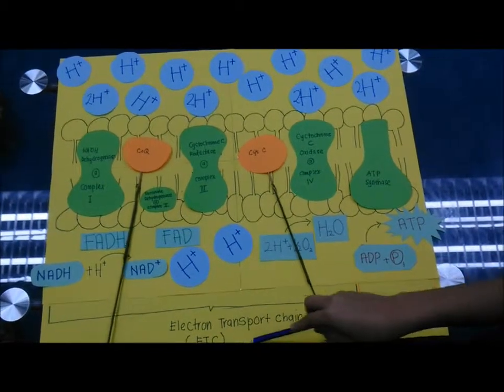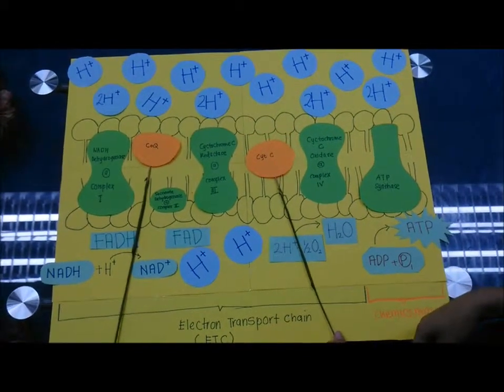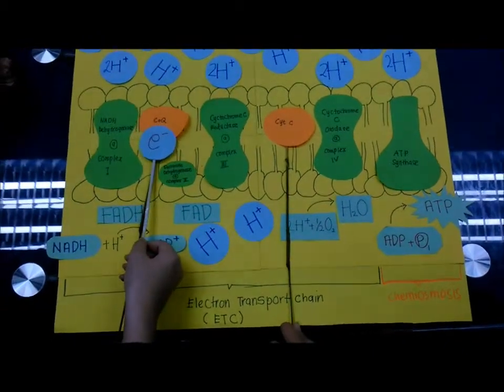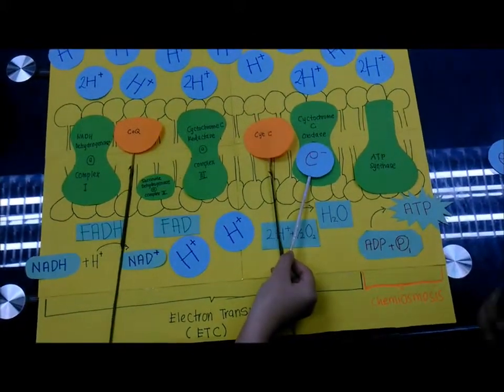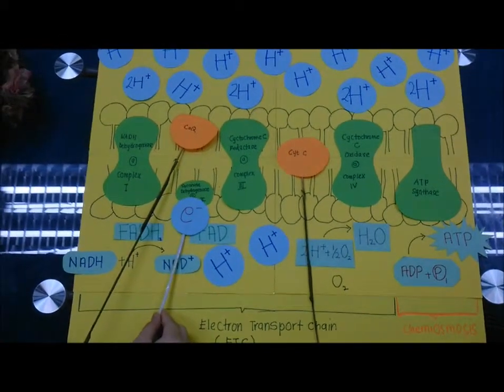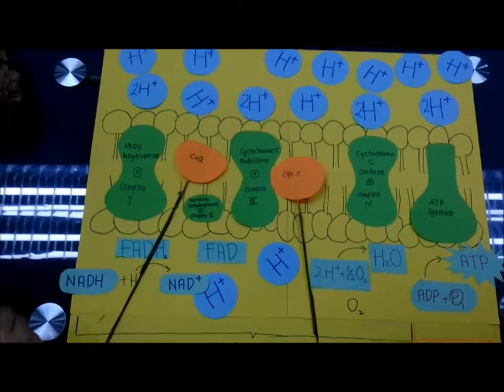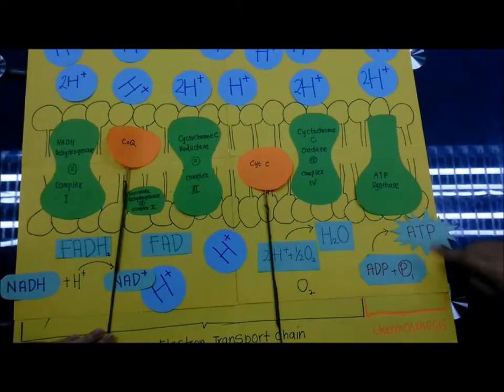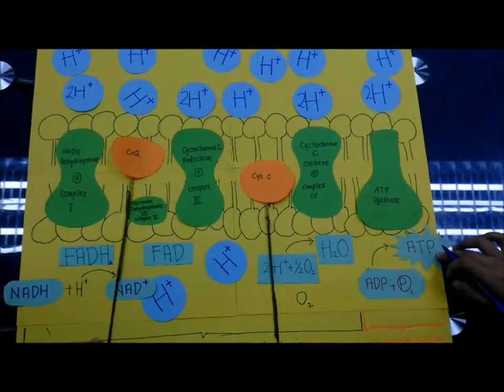Chapter 16 : Cellular Respiration | Electron Transport Chain & Chemiosmosis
Credit to BC2T11 students Semester 2 1415